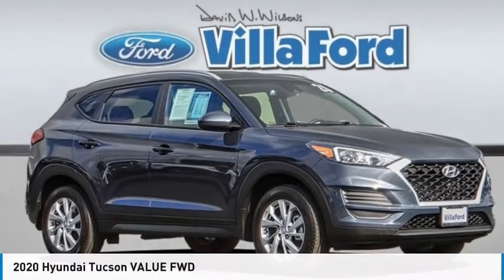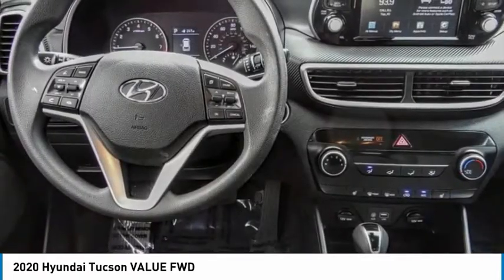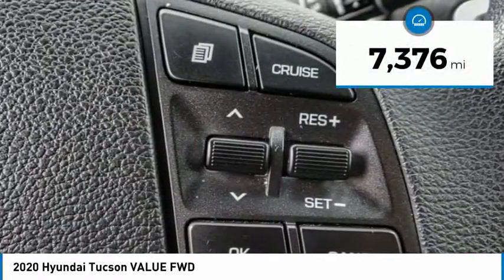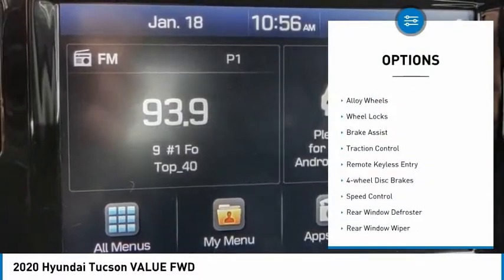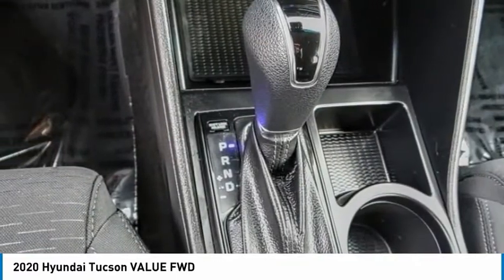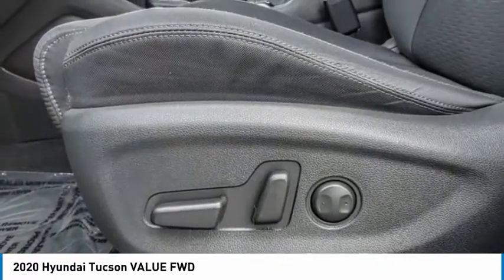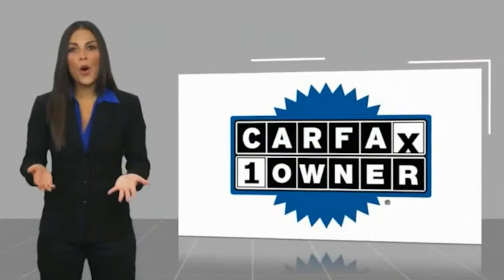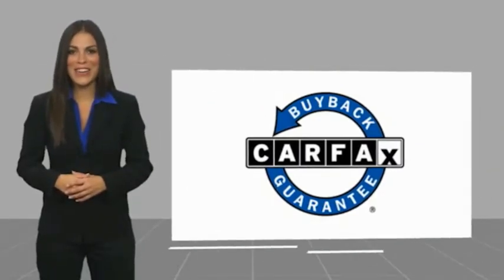2020 Hyundai Tucson ORANGE TUSTIN PLACENTIA FULLERTON ORANGE COUNTY 00B11924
2020 Hyundai Tucson VALUE FWD

Villa Ford
2550 N. Tustin St.

VILLA FORD PROUDLY SERVICING ORANGE, TUSTIN, PLACENTIA, FULLERTON, ORANGE COUNTY, & SURROUNDING SOUTHERN CALIFORNIA LOCATIONS. THIS BLUE 2020 Hyundai TUCSON IS EQUIPPED WITH A Engine: 2.0L GDI DOHC 16 Valve I4 DCVVT, AUTOMATIC TRANSMISSION, AND RECEIVES AN ESTIMATED 23 City/28 Hwy MPG. CONTACT VILLA FORD AT TO SCHEDULE A TEST DRIVE AND TAKE THIS 2020 Hyundai TUCSON HOME TODAY, OR VISIT OUR SHOWROOM CONVENIENTLY LOCATED AT 2550 N. TUSTIN ST. ORANGE, CA 92865. STOCK #: 00B11924 | 2020 Hyundai Tucson Value FWD ALLOY WHEELS AIR CONDITIONING POWER WINDOWS 2020 Hyundai TUCSON VALUE FWD Recent Arrival! Value 2020 Tucson Hyundai FWD - Only $500 Down (OAC) 6-Speed Automatic with Shiftronic Clean CARFAX. Dusk Blue I4 4D Sport Utility 23/28 City/Highway MPG Only $500 Down (OAC). Over 150 pre-owned vehicles available. STOCK #: 00B11924 | VIN: KM8J33A49LU244107 | 2020 Hyundai Tucson Value FWD ALLOY WHEELS AIR CONDITIONING POWER WINDOWS Villa Ford